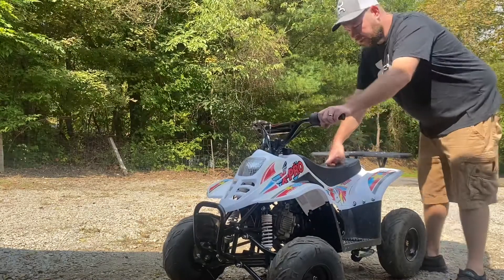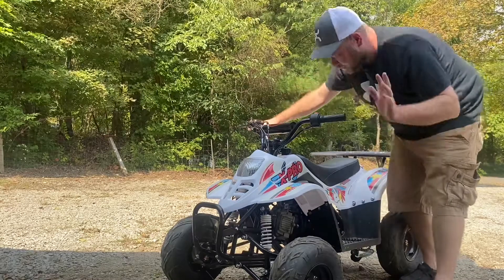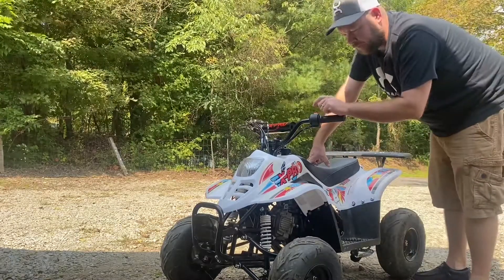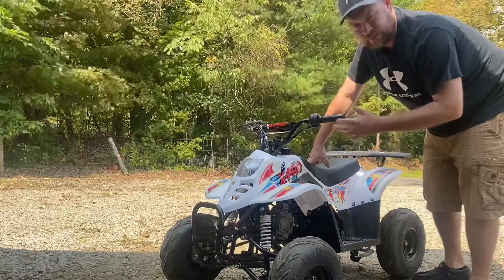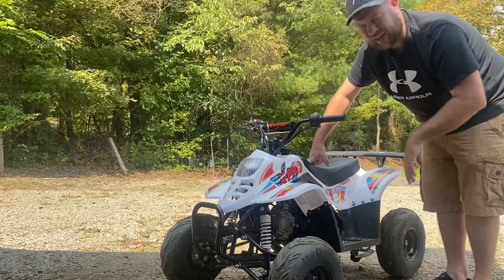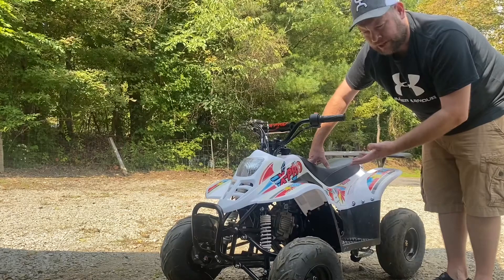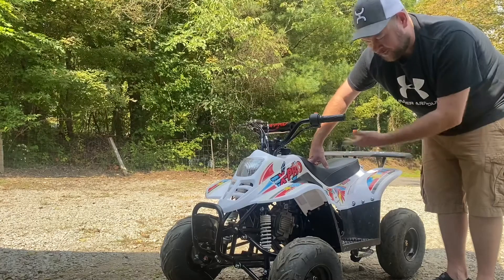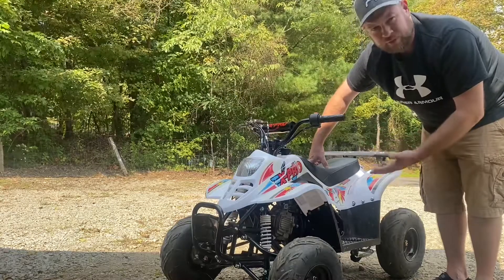X-pro bolt 110cc “ Start up problem fix”!!!